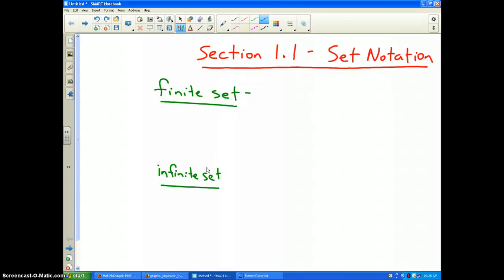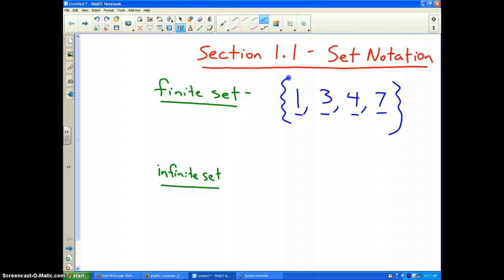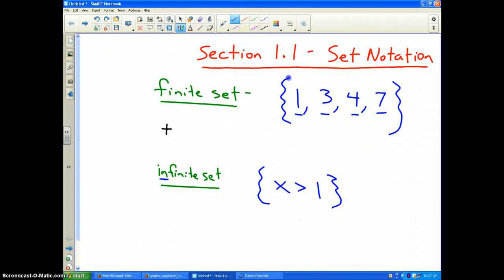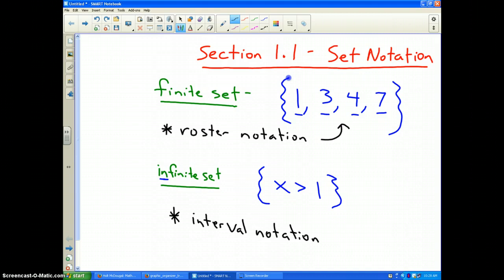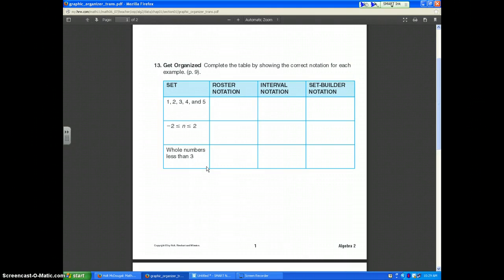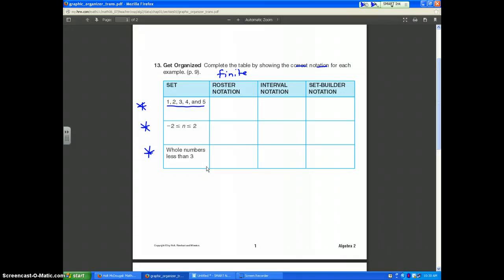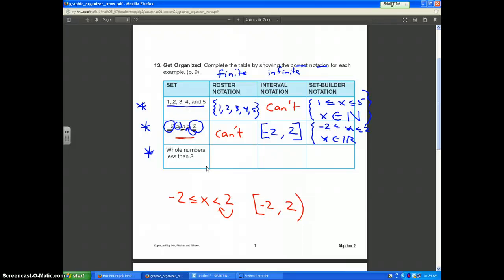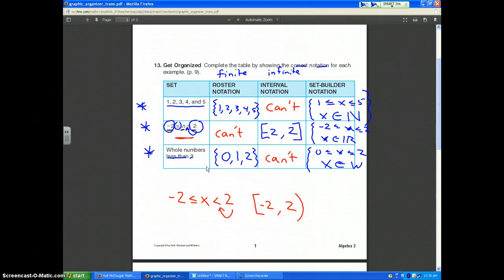Section 1.1 example 3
Set notation